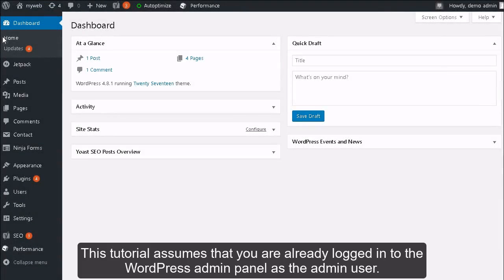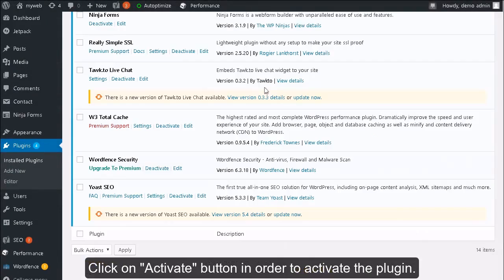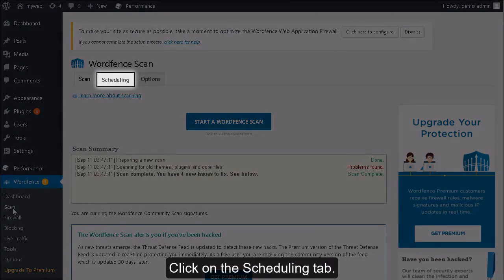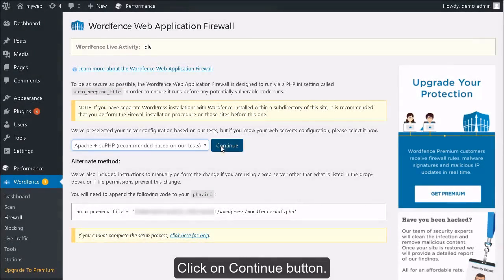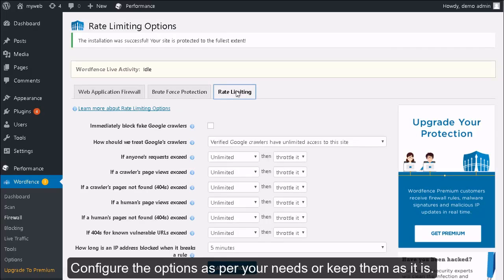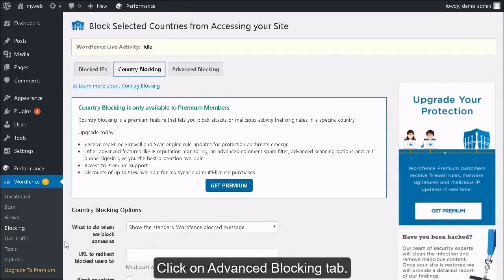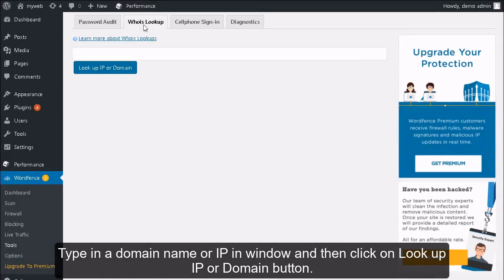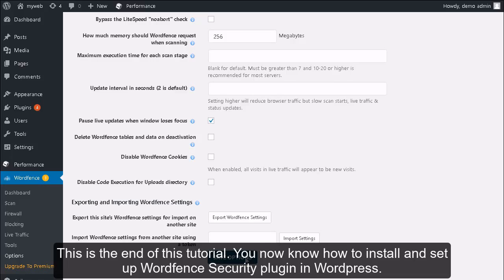How To Install & Set Up WordFence Security in WordPress